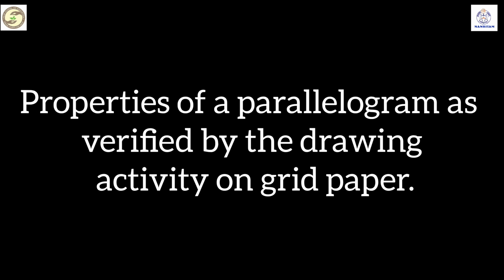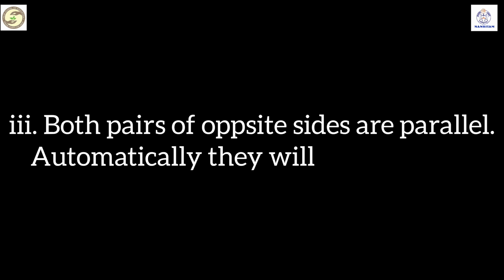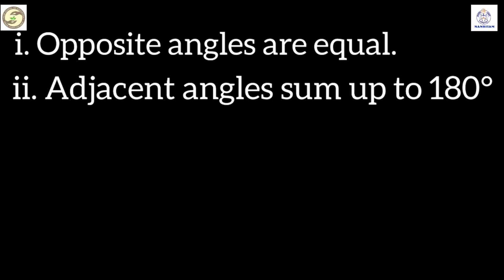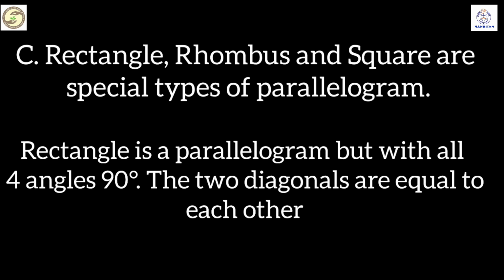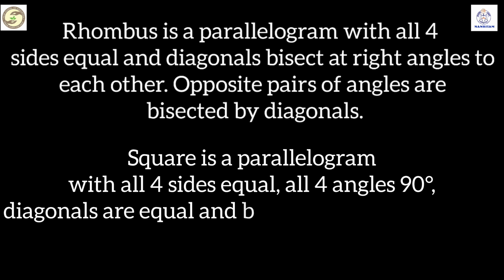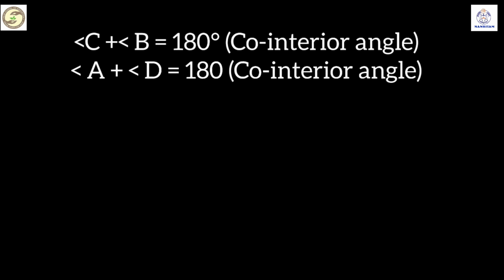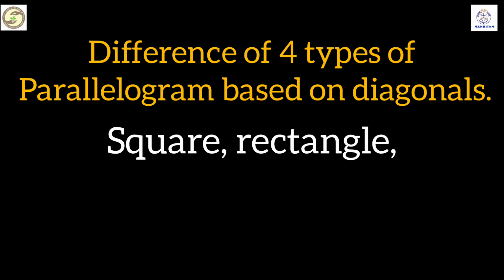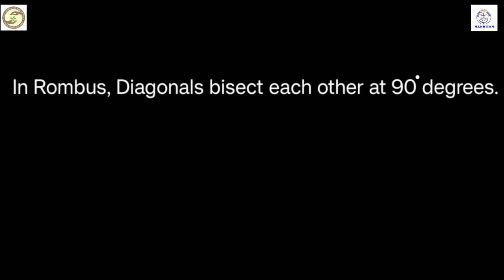Note booking on Quadrilateral Activiy